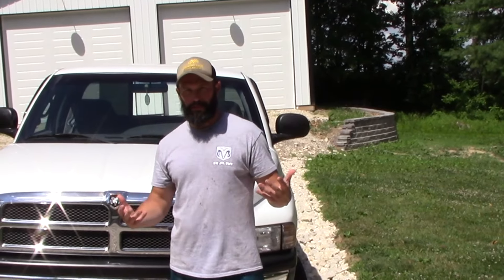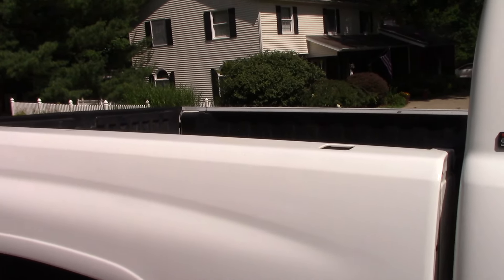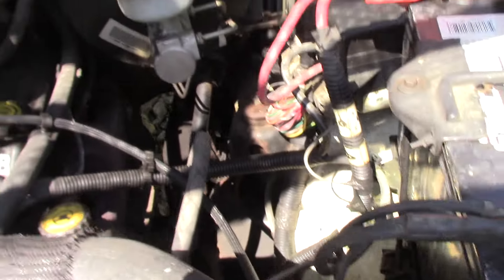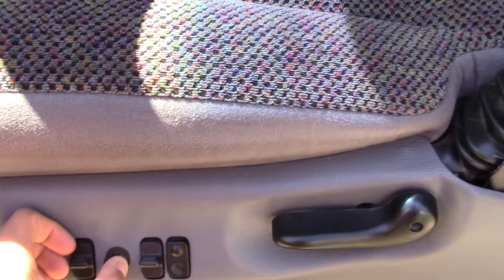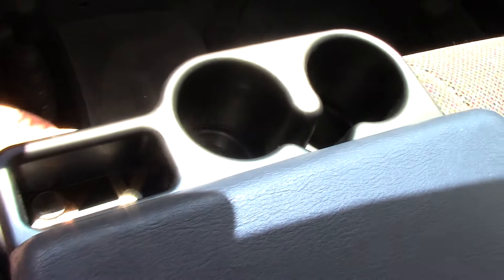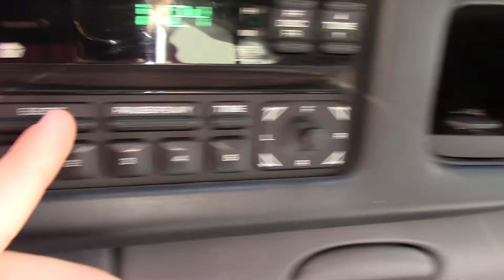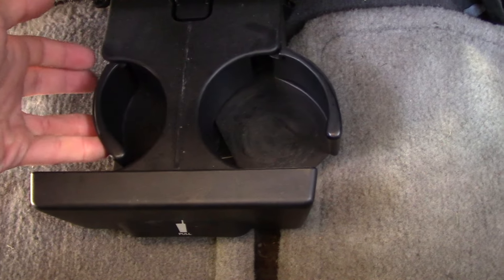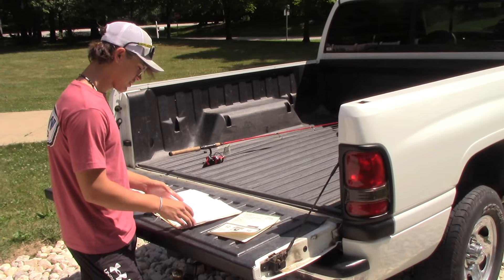CLEAN! ✨ 2nd Gen 1999 Dodge Ram 1500